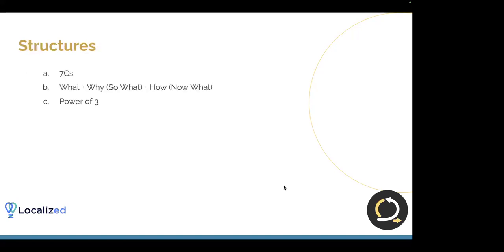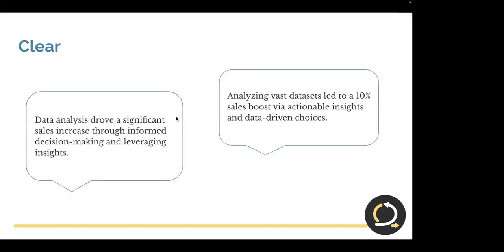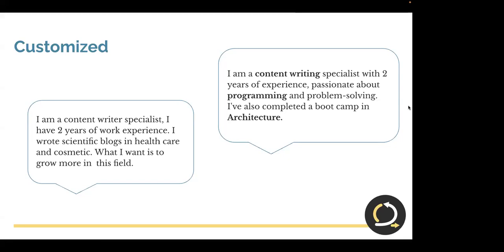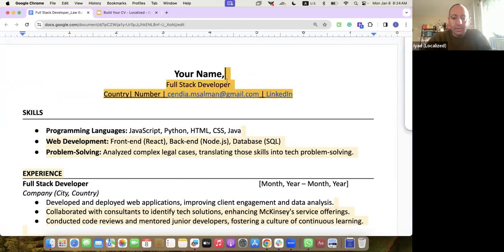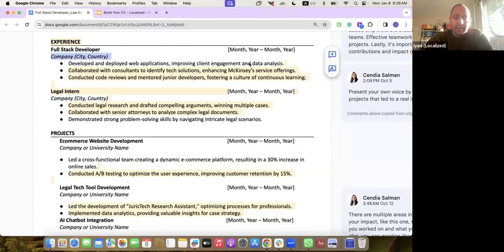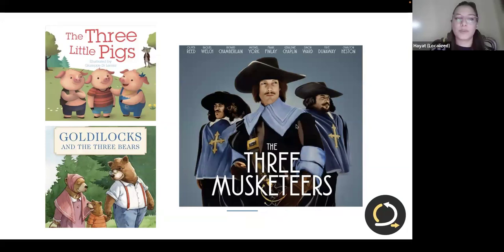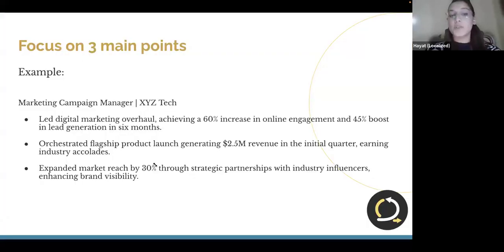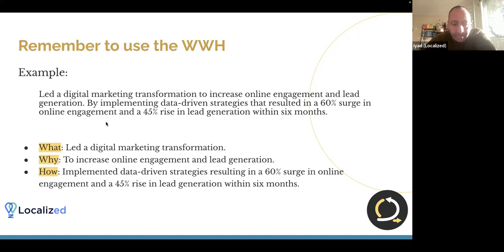Workshop: CV Building and Review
⏰ 11:00AM EST | 16:00 GMT | 18:00 Egypt Time

🌟 Elevate Your Career Prospects with Our Exclusive Workshop! 🌟
📝 Join our interactive session and master the art of creating a role-specific CV that'll make you shine when applying for positions on our platform!

Here's a resume template you can follow to build your own, and get real-time feedback during the session

What will be covered in the workshop?

✅ Hands-On CV Building: Engage in practical exercises and step-by-step guidance on crafting your resume, even with no prior work experience.

✅ Learn how to align your CV with the specific needs of jobs listed on our platform through interactive exercises (we will use real-life examples and open positions).

✅ Exploring Job Opportunities: Discover how to fine-tune your CV for a standout job search, all through interactive activities.

At the heart of it, our workshops are the key to enhancing your resume and profiles, amplifying your chances of landing employment opportunities through Localized and beyond. 🌟